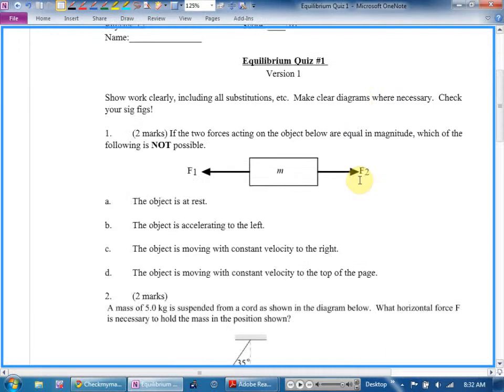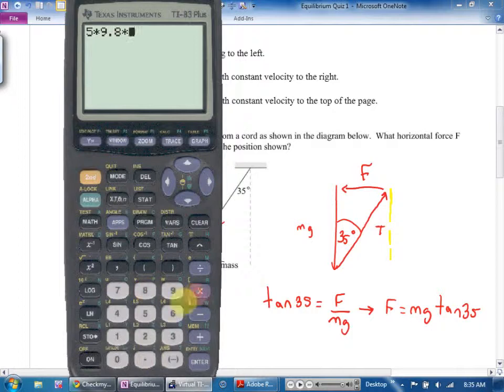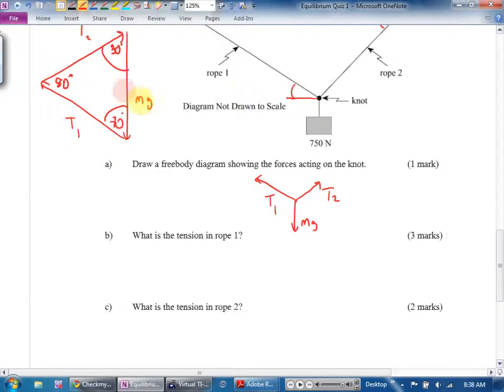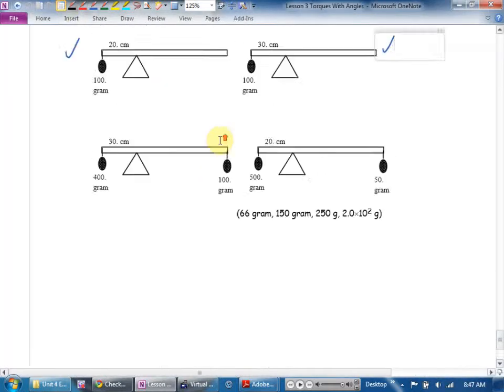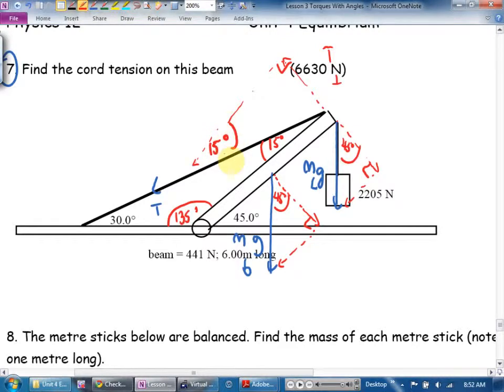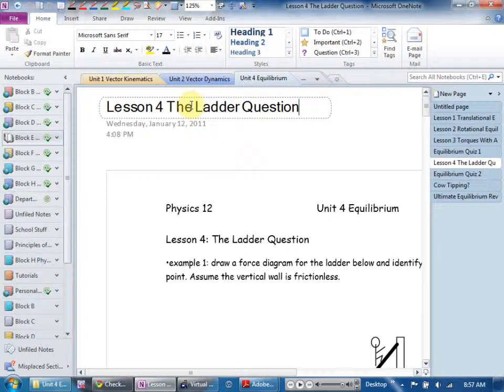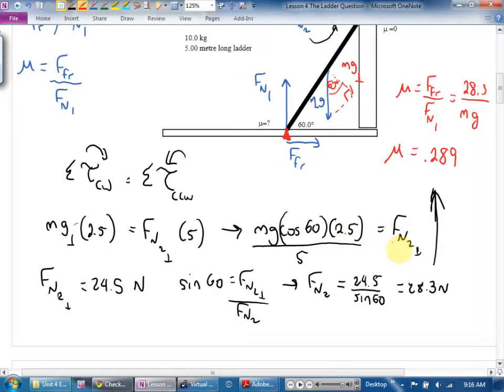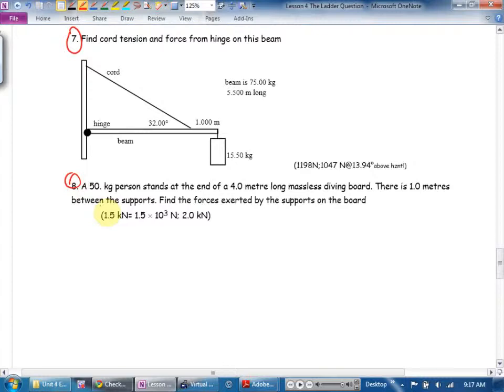Physics 12 U4L4 The Ladder Question